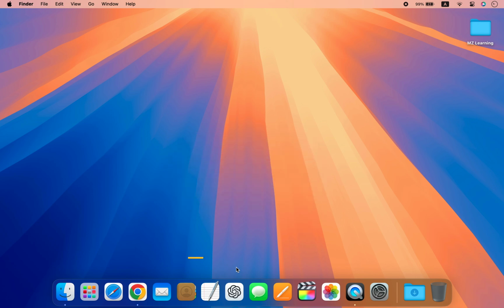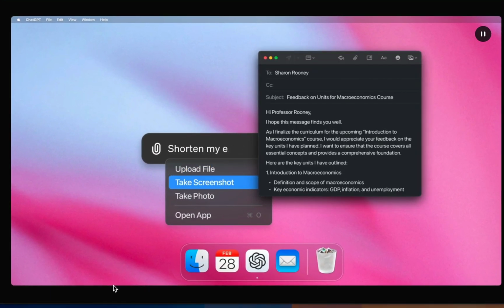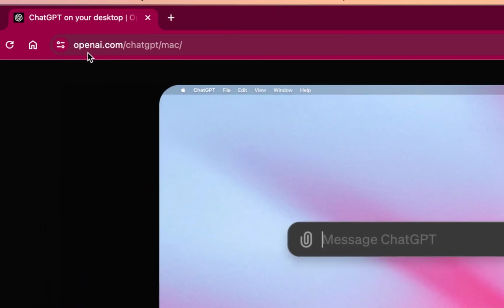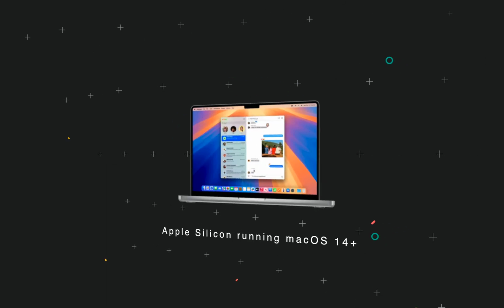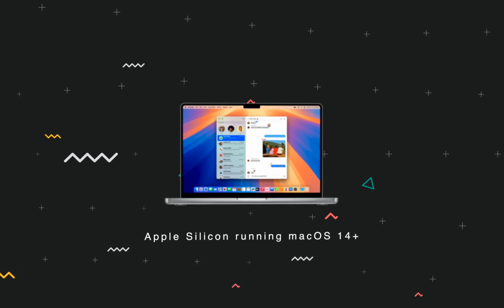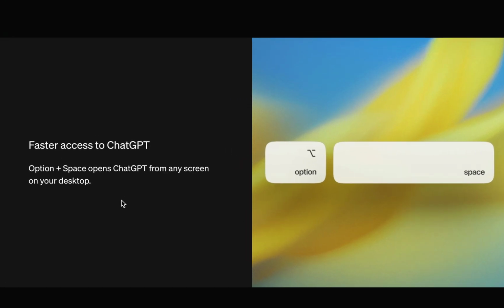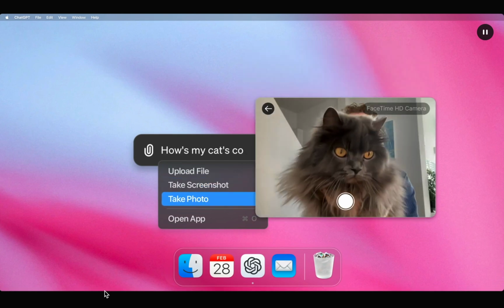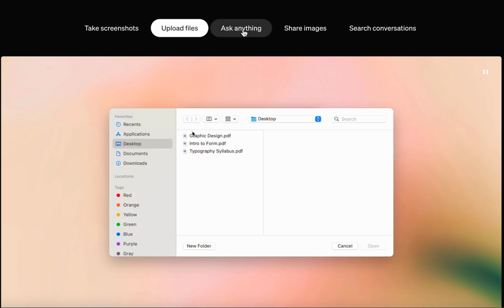ChatGPT 4.0 ( Official ) app for macOS is now available for all users | Here’s how to get it Free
The official ChatGPT app for Mac is now available to everyone for free.
The app was previously available for ChatGPT Plus members until last month.

Please keep in mind This app has some restrictions. You can use this app only on Apple Silicon Mac running macOS Sonoma or later. If you use an Intel Mac, this app is not for you.

After installing the  app users can quickly access ChatGPT by using the keyboard shortcut Option + Space

That shortcut opens a menu with options that include uploading a file or photo, taking a screenshot, taking a picture, or opening the full ChatGPT app.